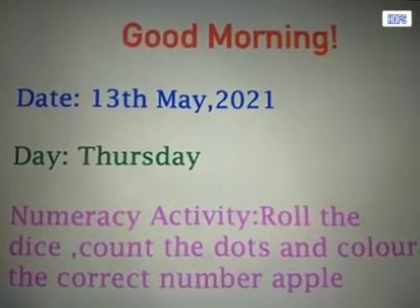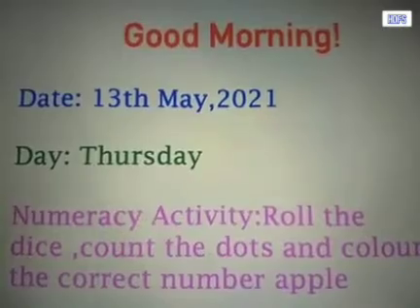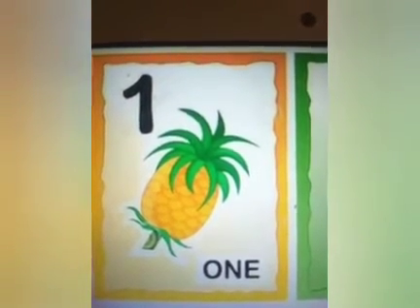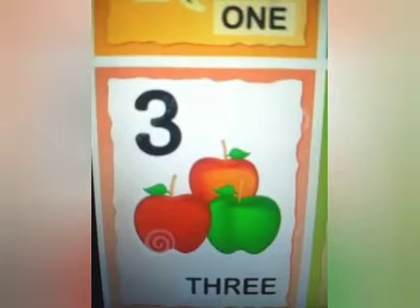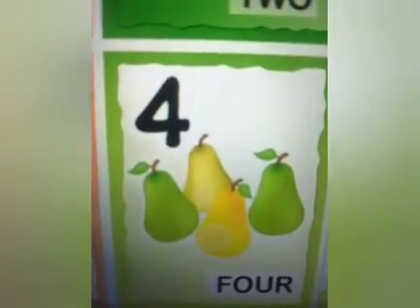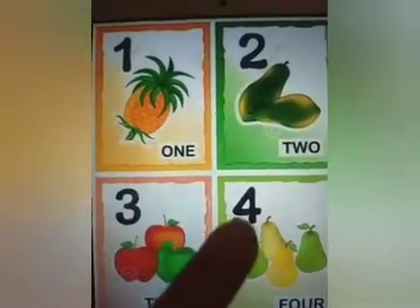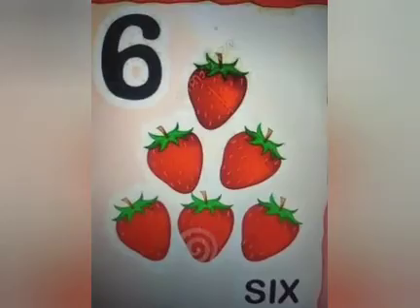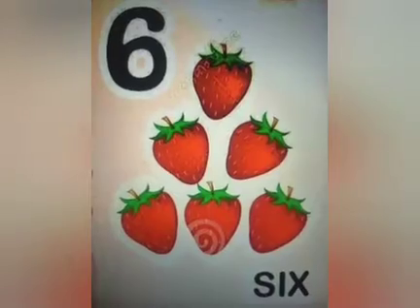Numeracy Activity-: Roll the dice 🎲, count the dots on it and colour the correct number apple 🍎